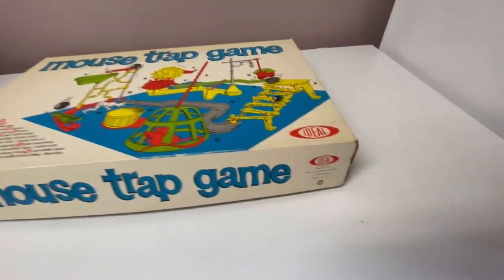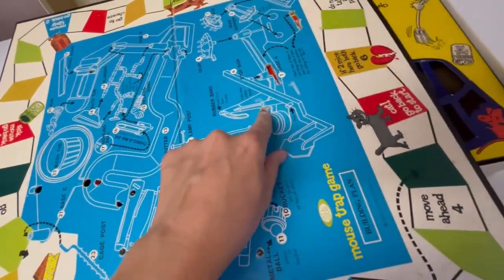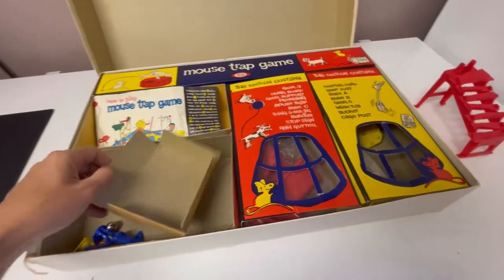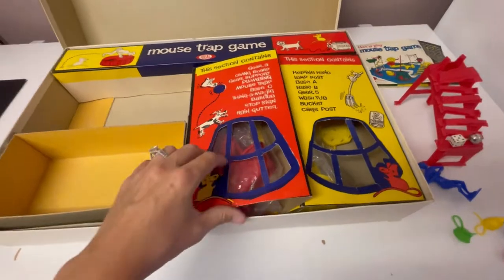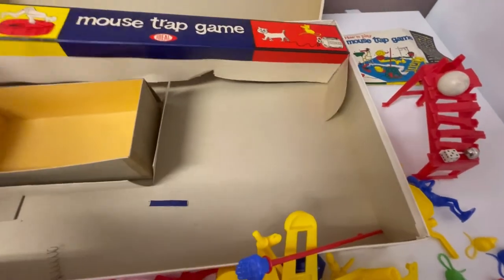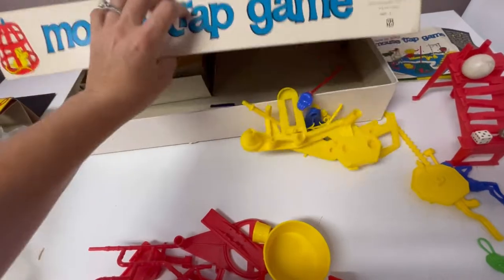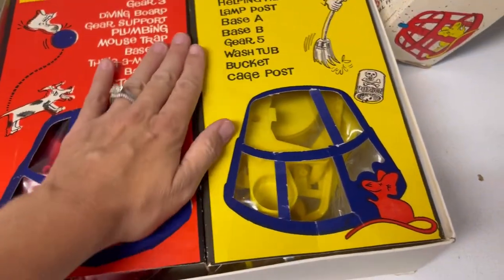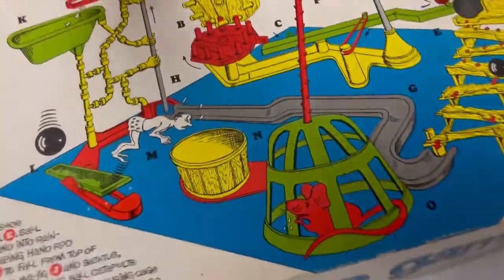Vintage 1963 Mouse Trap Board Game Ideal Instructions Box Missing Rubber band